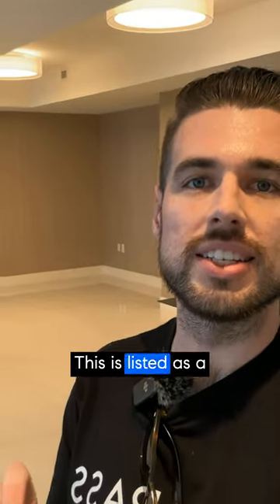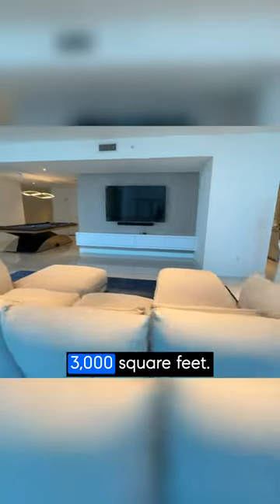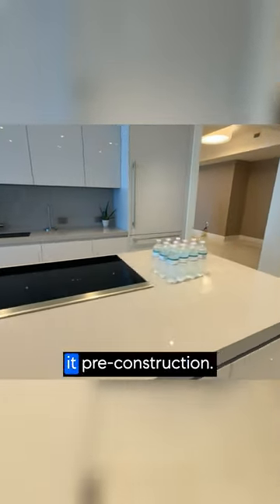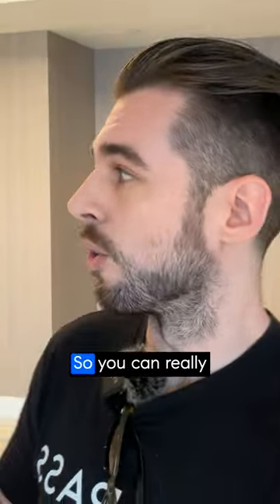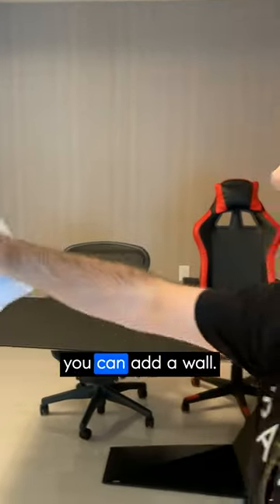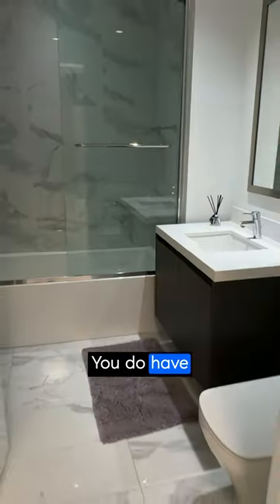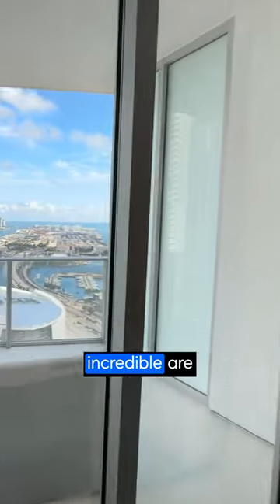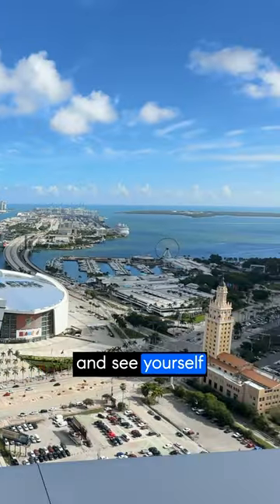Inside a $2.5 MILLION DOLLAR Miami Penthouse at Paramount Miami World Center